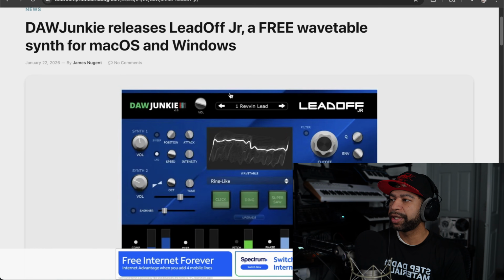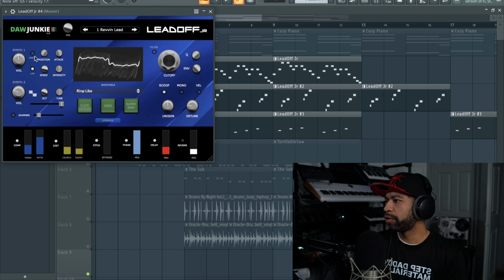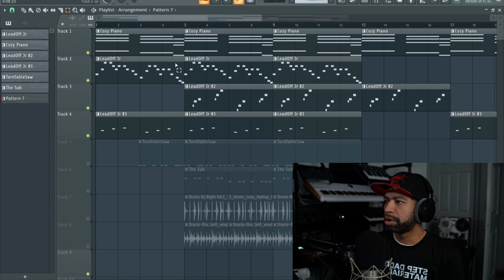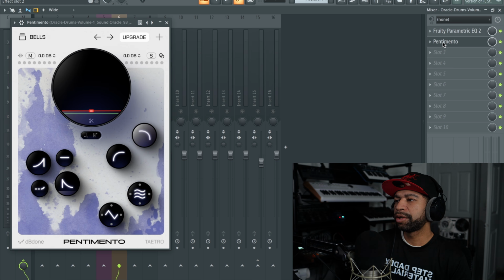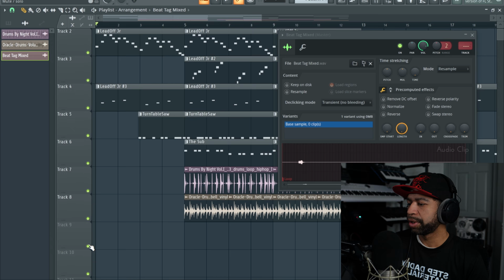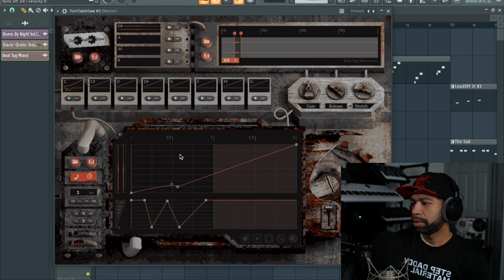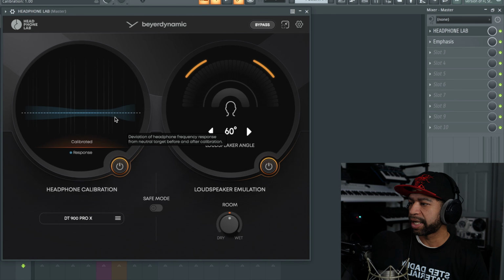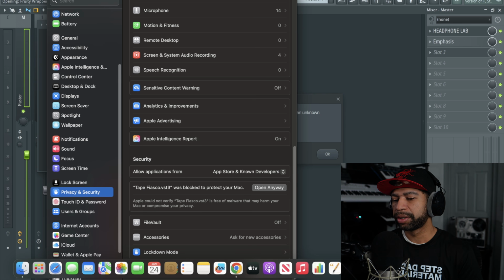8 FREE Plugins For January 2026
COMMENT WHAT VIDEO I SHOULD MAKE NEXT ⬇

My Gear:
My Desk

00:00 Intro
00:25 Freebie #1
06:28 Freebie #2
08:49 Freebie #3
13:13 Freebie #4
19:04 Freebie #5
22:49 Freebie #6
24:33 Freebie #7
27:04 Freebie #8
28:39 Outro